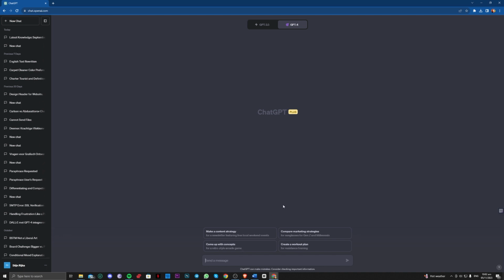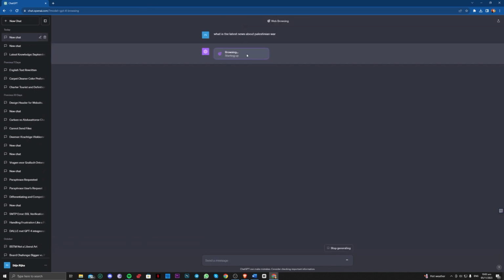How To Get Bing Browser With ChatGPT 4 (2023)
Do you want to know How To Get Bing Browser With ChatGPT 4 (2023)? This video is for you! Learn How To Get Bing Browser With ChatGPT 4 (2023). Follow the step-by-step tutorial and know How To Get Bing Browser With ChatGPT 4 (2023). Let's get started!